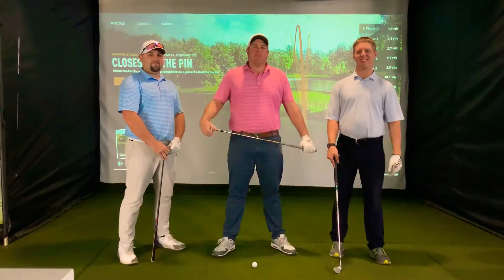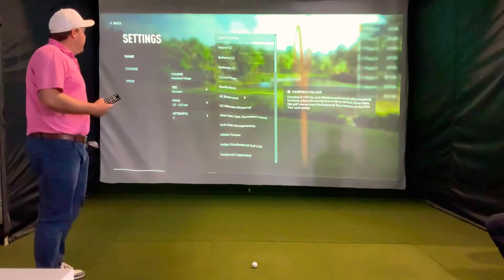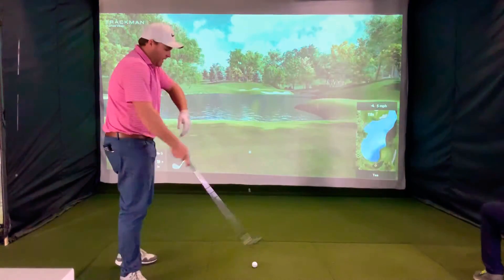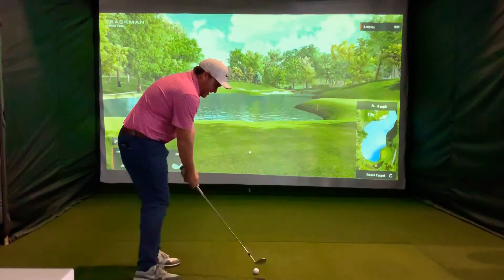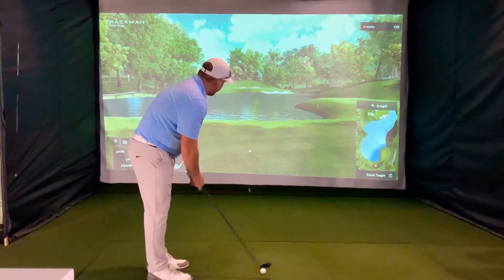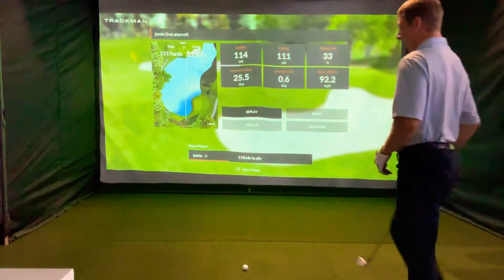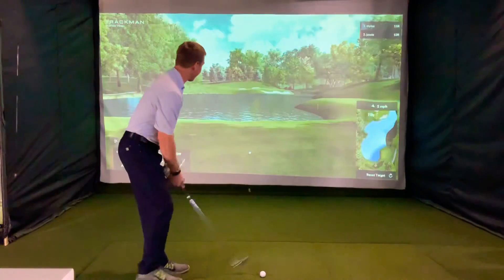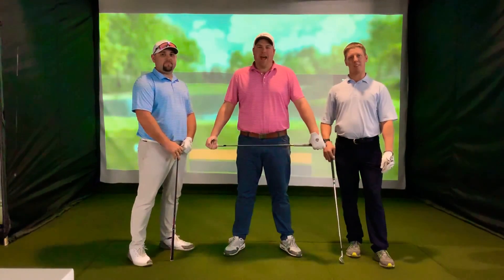Pros And Con #2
Closest to the Pin challenge!